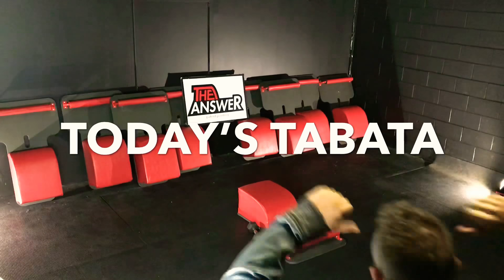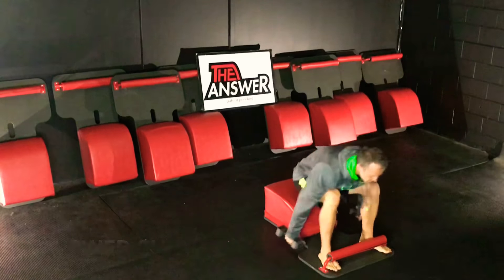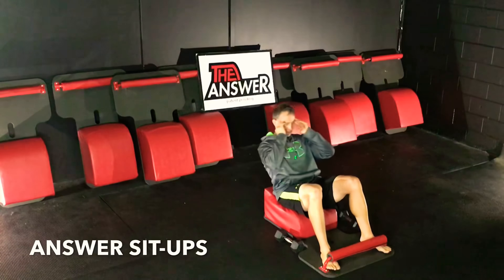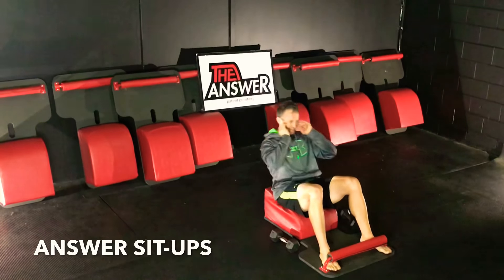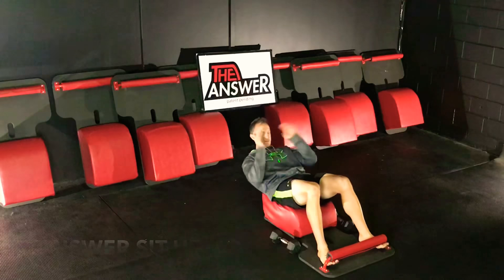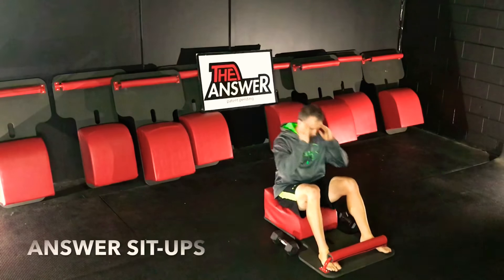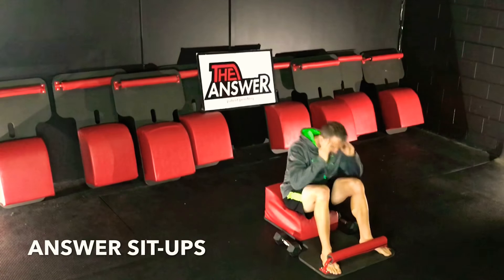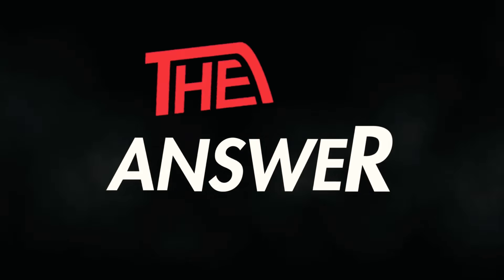THE ANSWER WORKOUT - TODAYS TABATA ANSWER SITUPS AND CURLS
Total body exercise